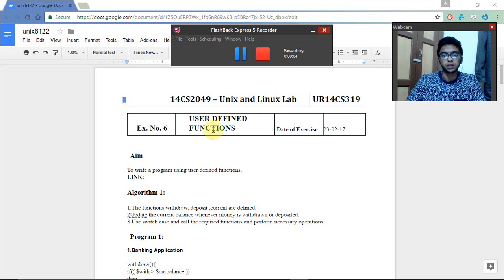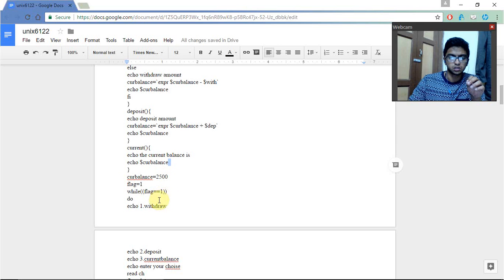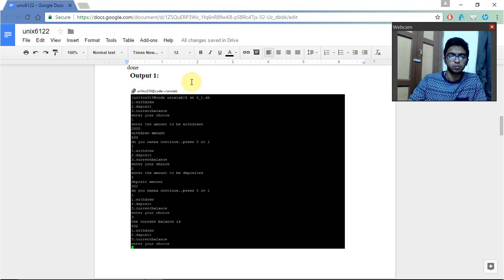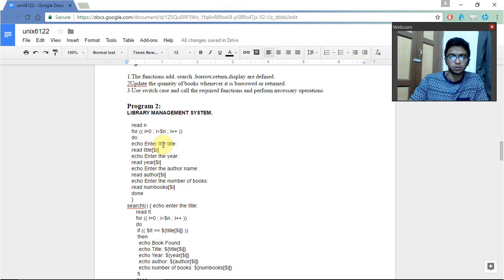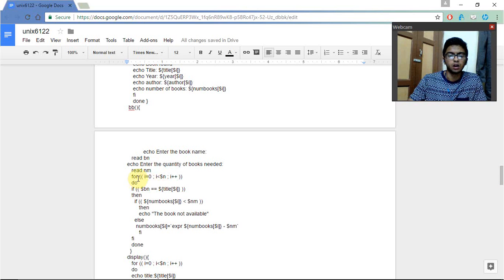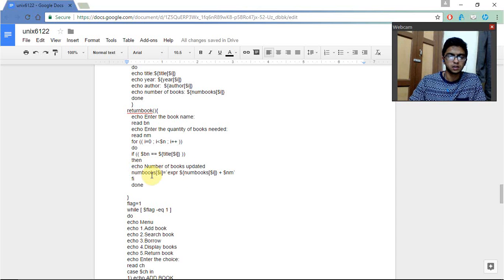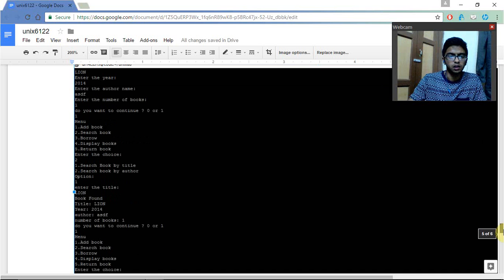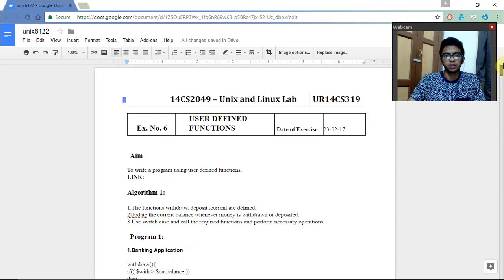UNIX EXP 6